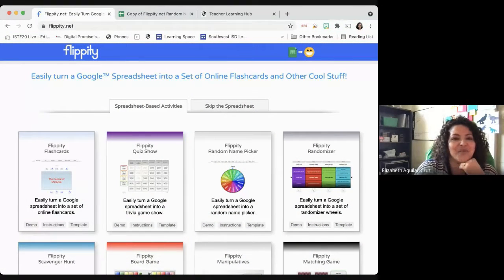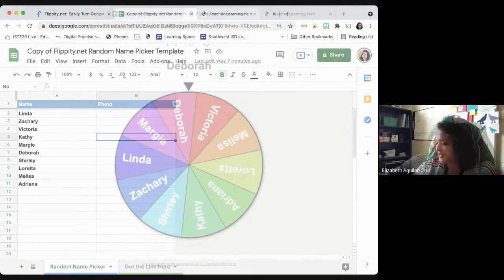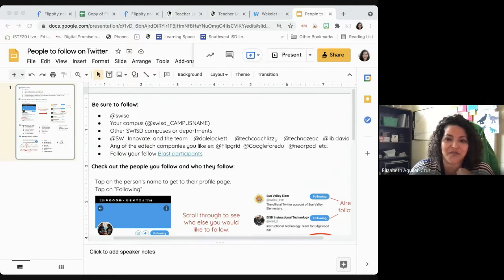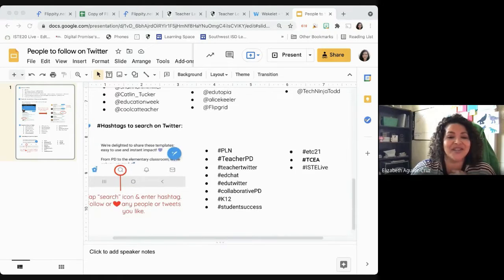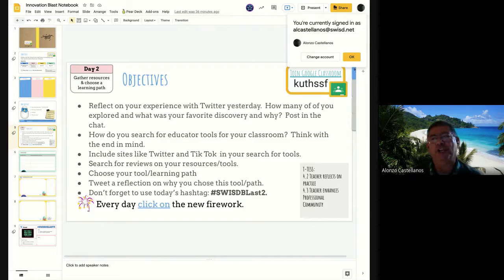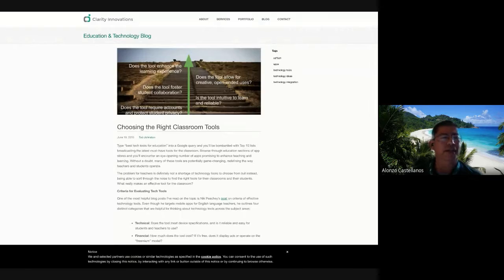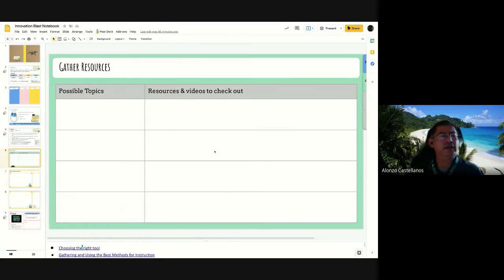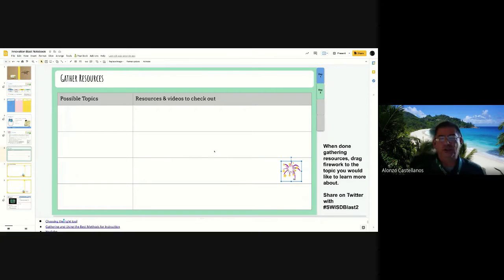Day 2 Innovation Blast